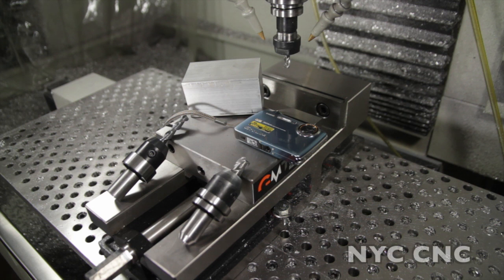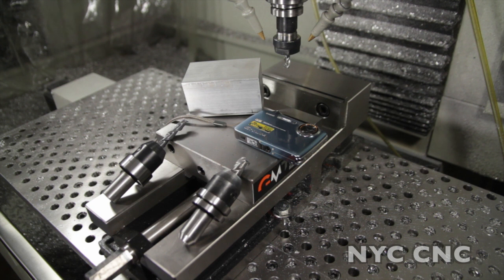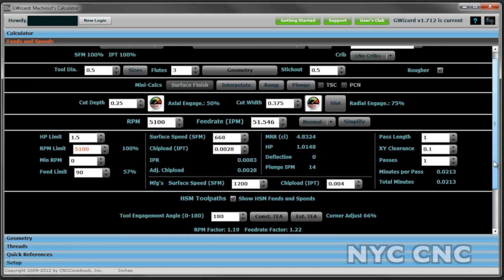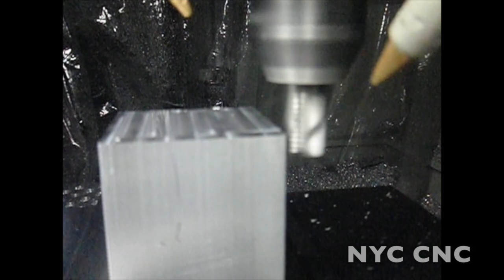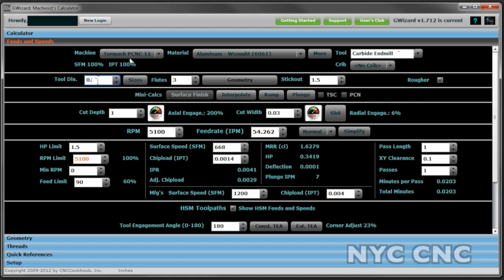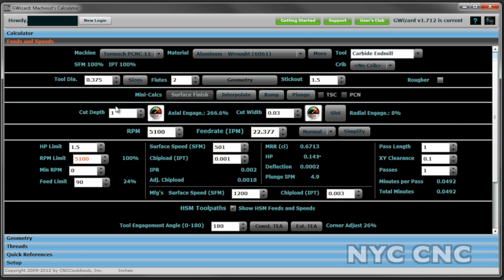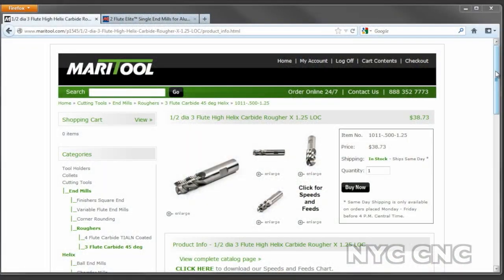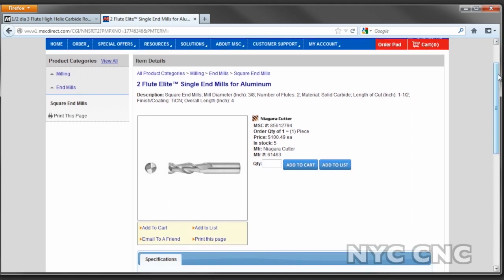G-Wizard and High Speed Camera: Tormach PCNC Slow-Motion Machining!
Folks have been asking for more Tormach videos and I have been wanted to use my new "high speed" camera to take a look at how chips form.  I'm using G-Wizard CNC software to calculate proper speeds and feeds for a MariTool 1/2" roughing end mill as well as a Niagra 3/8" finish end mill.  Check out how different the chip is! 5 Reasons to Use a Fixture Plate on Your CNC Machine